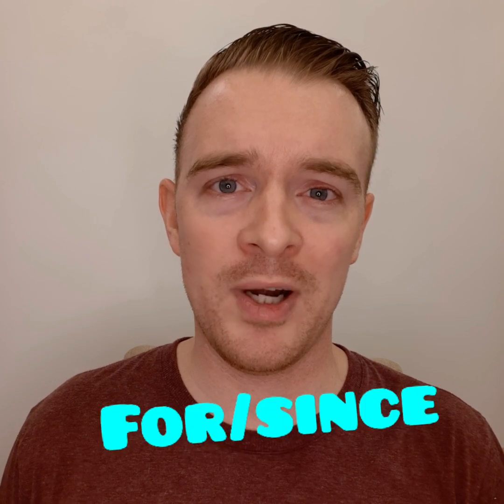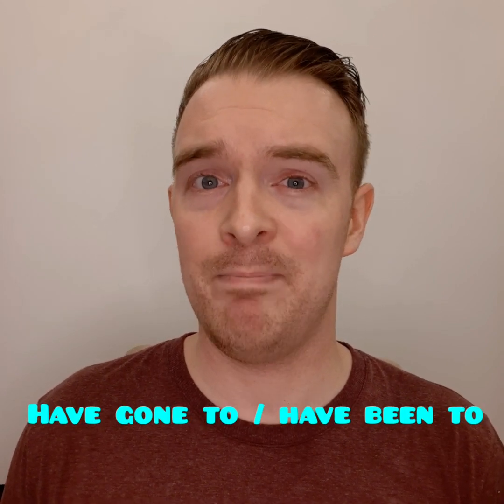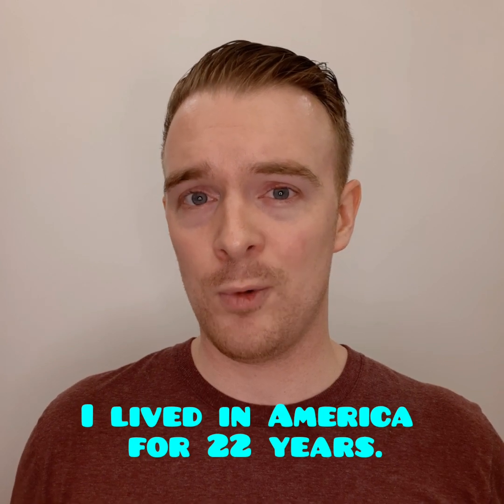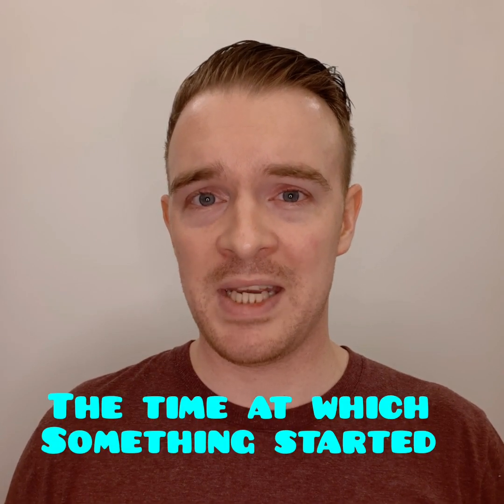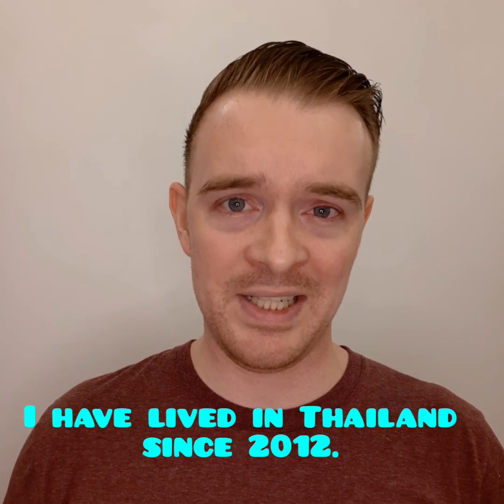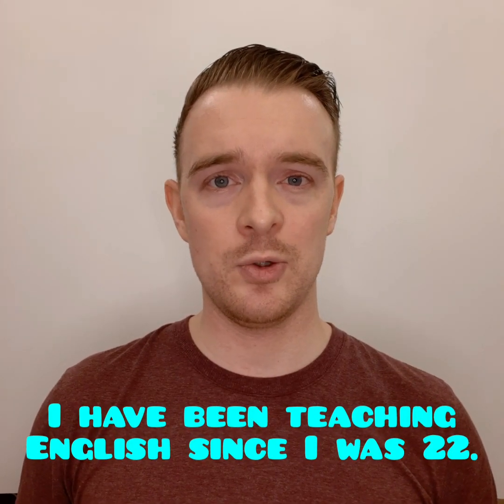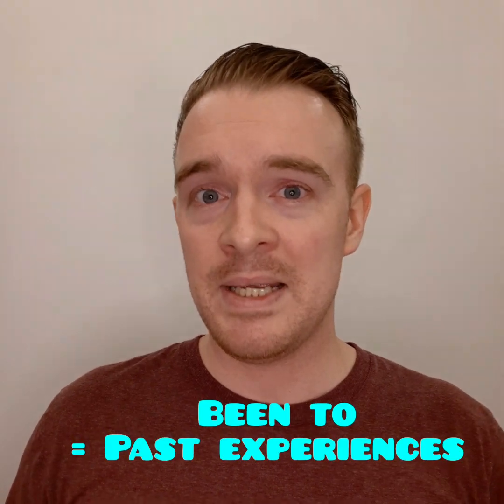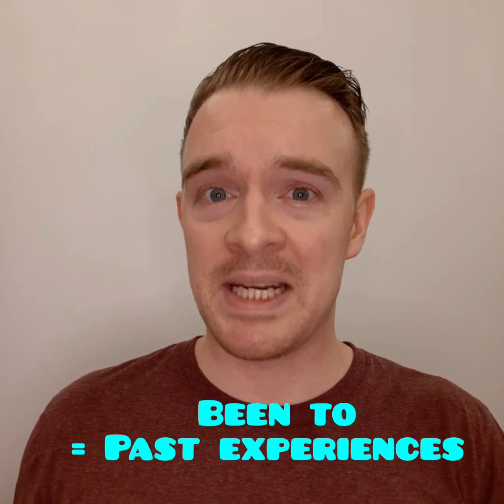for/since / at/in / been to/gone to